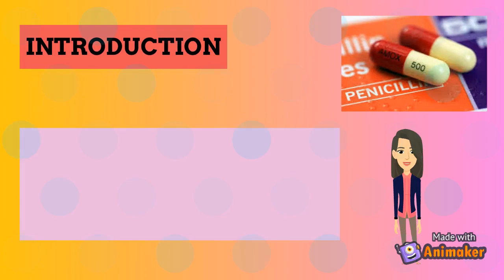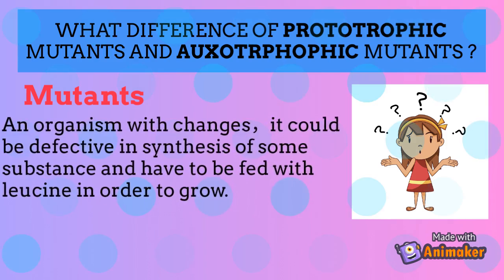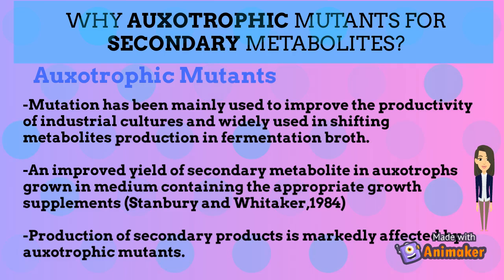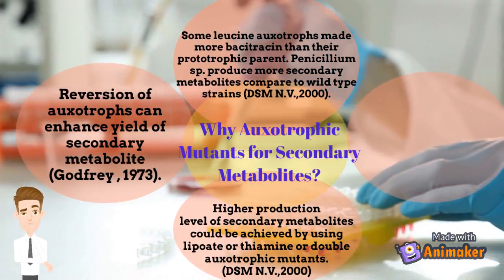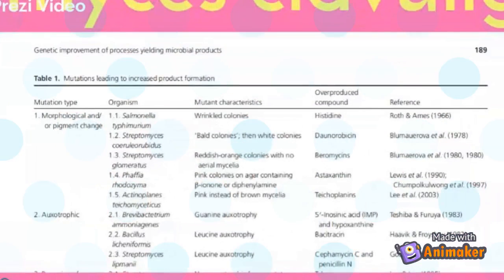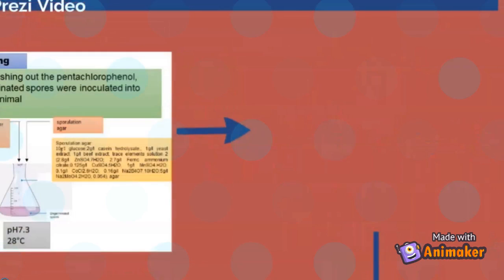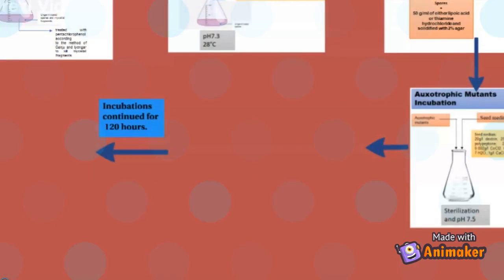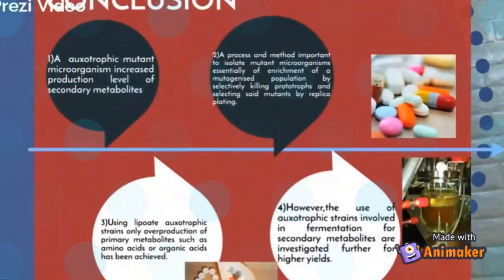ECH 4203 Fermentation Technology Assignment 2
Assignment 2- Auxotrophic Mutants For Secondary Metabolites Production
Present by: Genee Koh Jing Ying(193436)